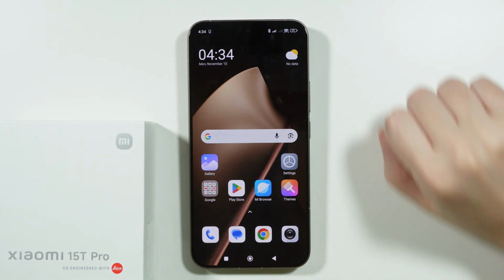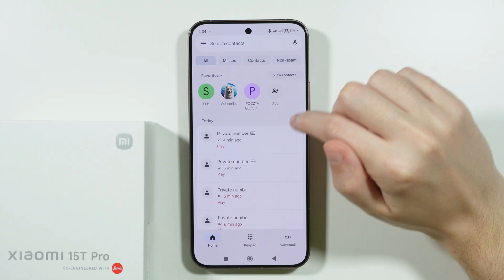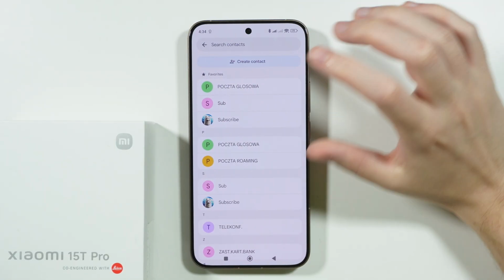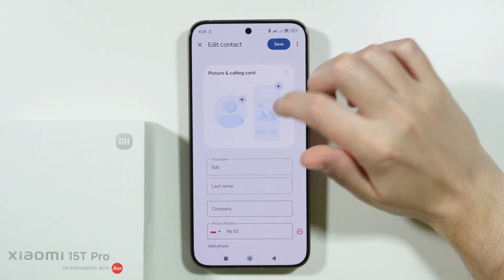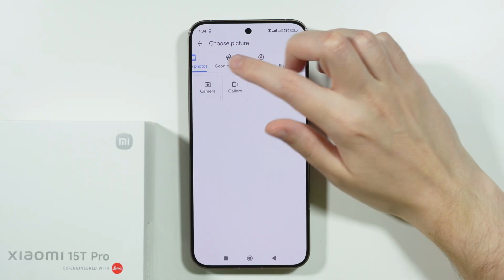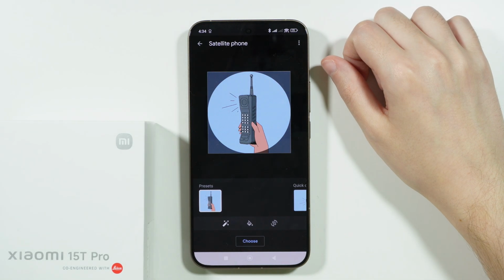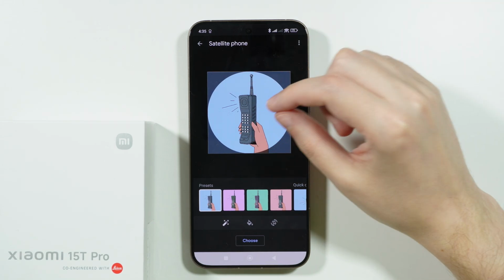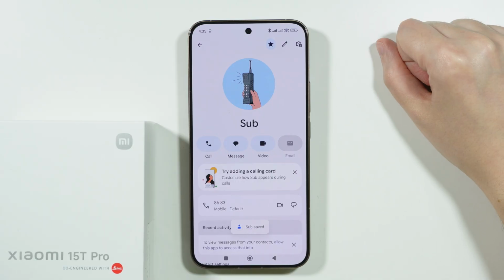Xiaomi 15T/15T Pro: How to Add Photo to Contact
In this video, I'll show you how to easily add a photo to any contact on your Xiaomi 15T or 15T Pro device. Adding contact pictures instantly personalizes your caller ID screen so you always know who is calling at a glance. Follow these simple steps in this quick Xiaomi settings tutorial to customize your contact list today.